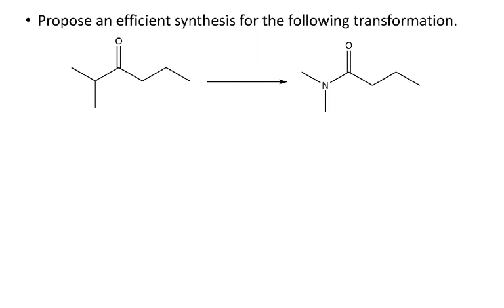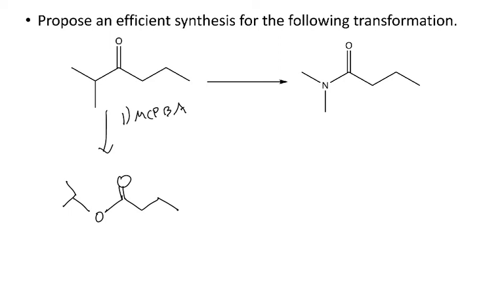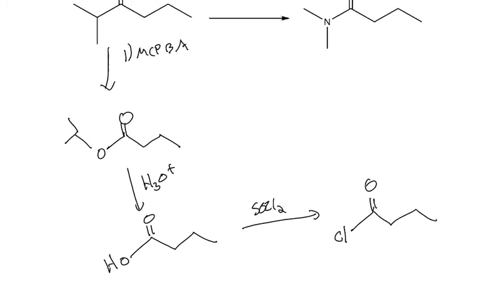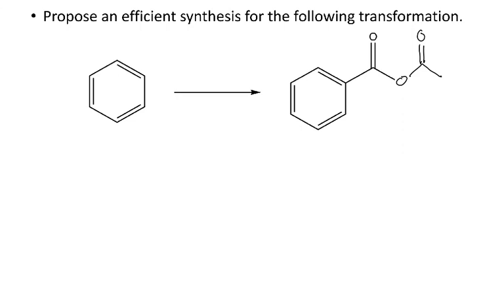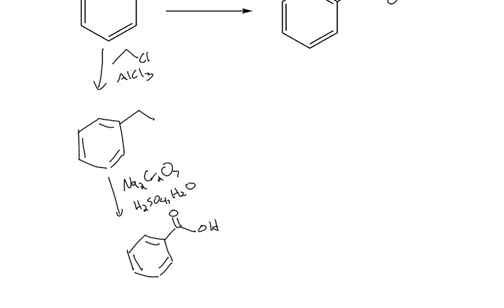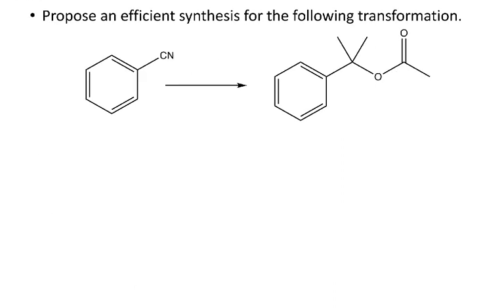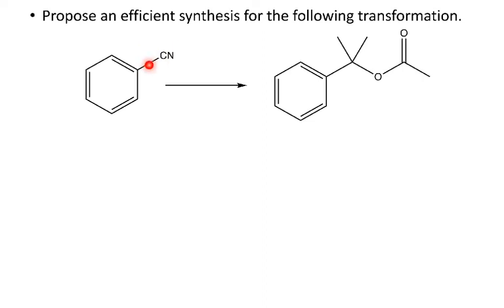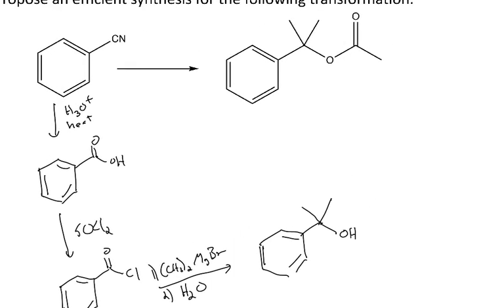Chapter 20 : more synthesis examples